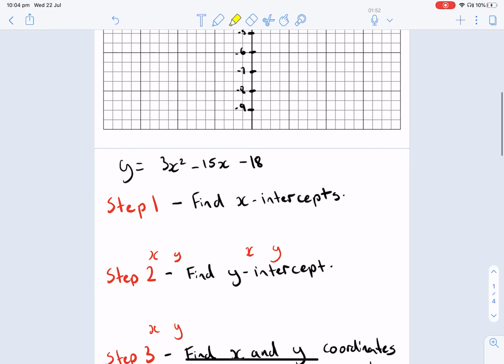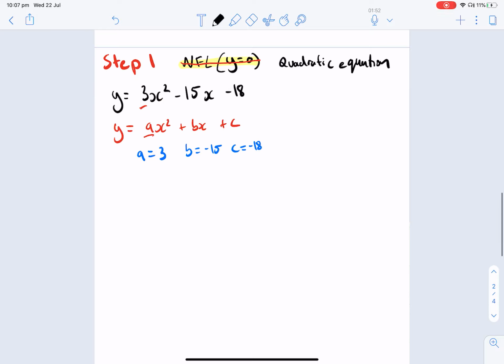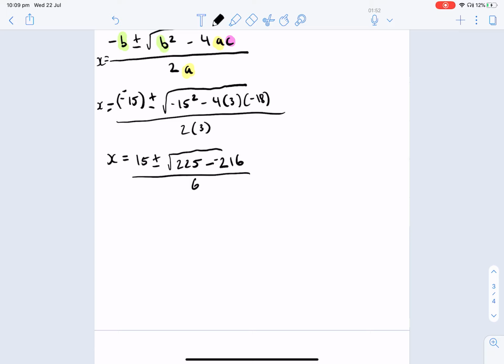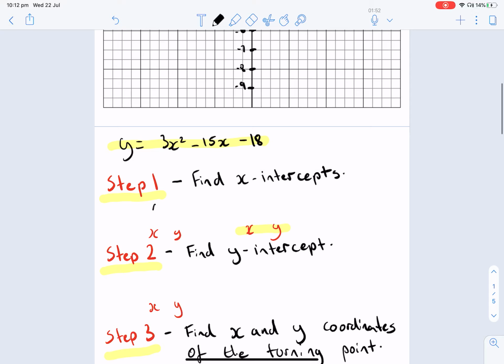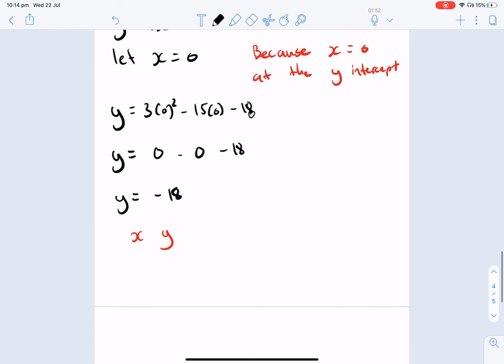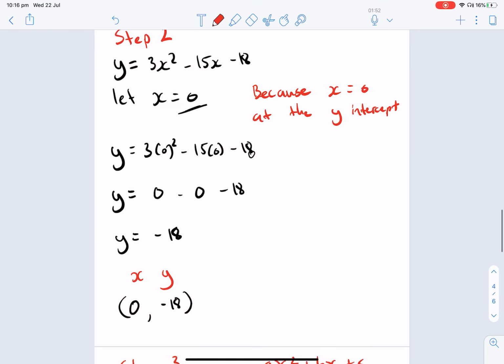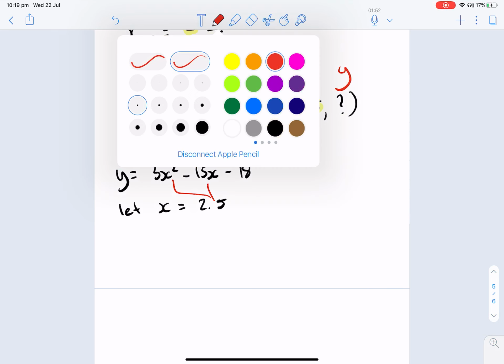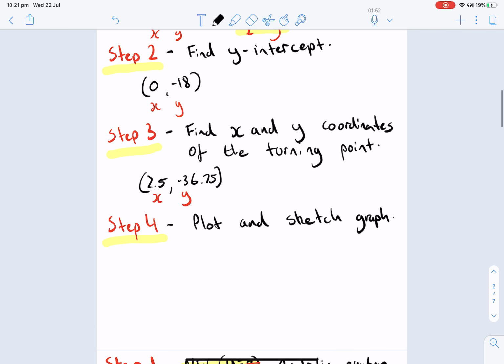Sketching Parabolas - Quadratic equation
10PGN using the quadratic equation to sketch parabolas